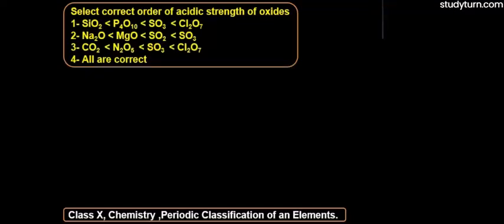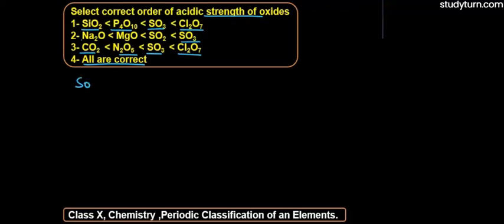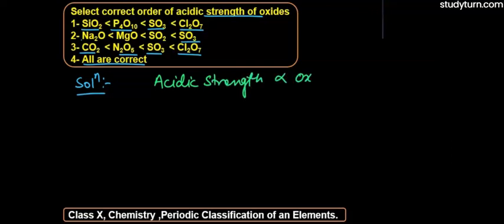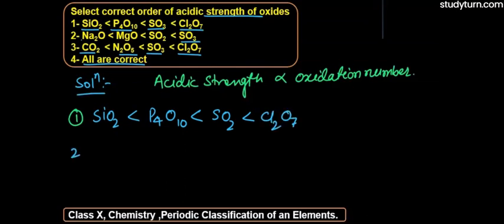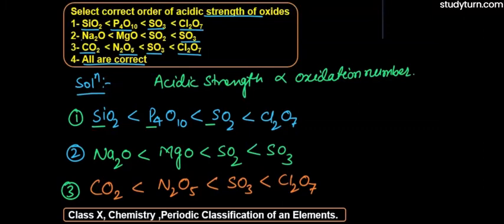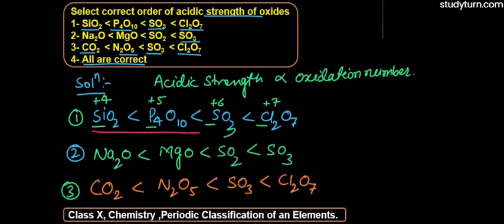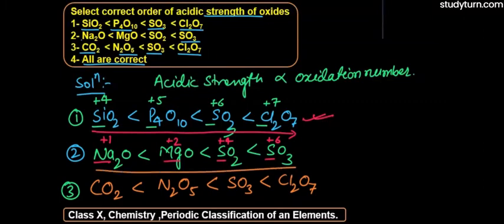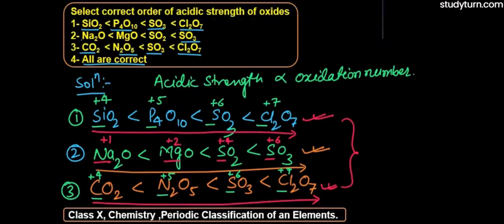Select the correct order of acidic strength of oxides.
NCERT Solutions for Class 10 chemistry, Periodic Classification of an Elements is explained in this video.For students asking about "Periodic Classification of an Elements " "studyturn" presents to you the What and how the Use of Periodic Classification of Elements & all related questions about this chapter...